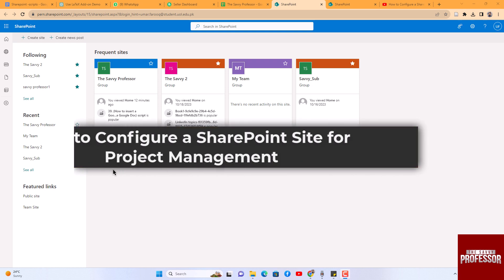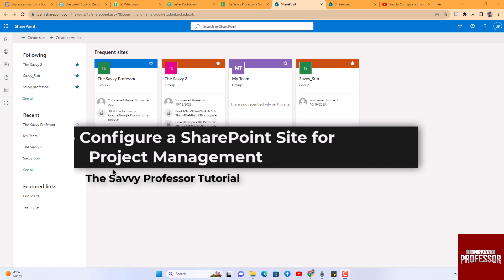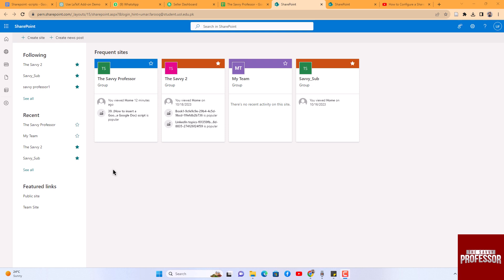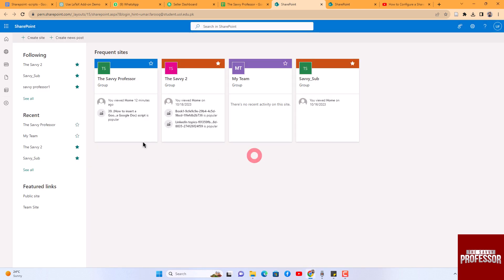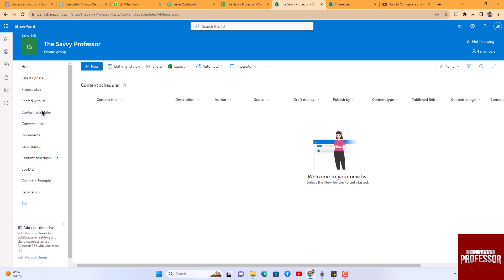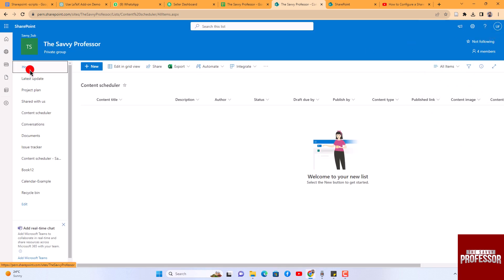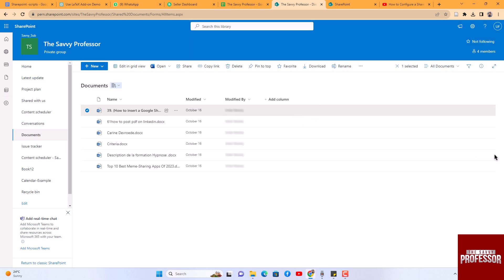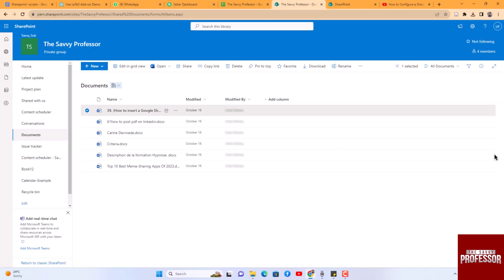How to Use SharePoint for Project Management (How to Configure a SharePoint Site)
How to Use SharePoint for Project Management (How to Configure a SharePoint Site). In this tutorial, you will learn how to use SharePoint for project management.